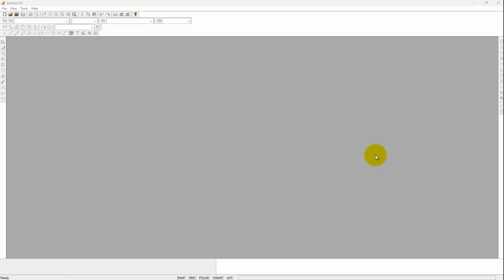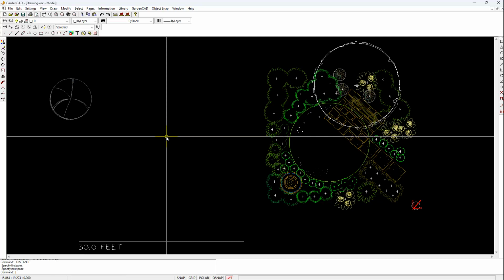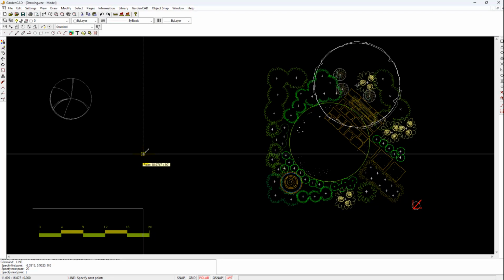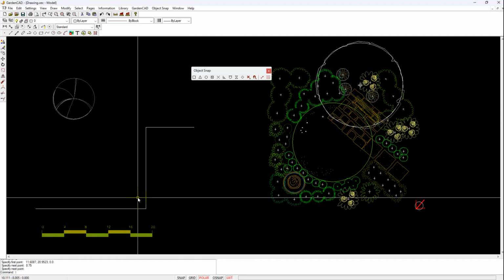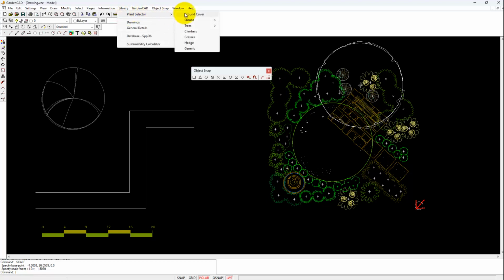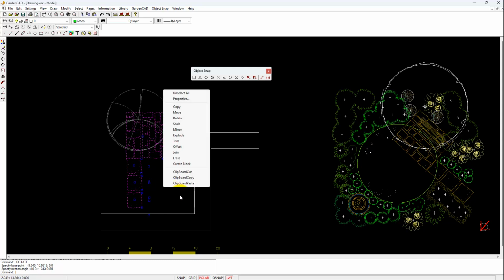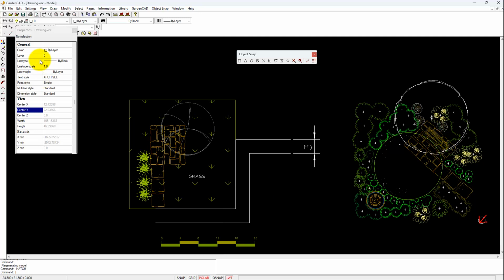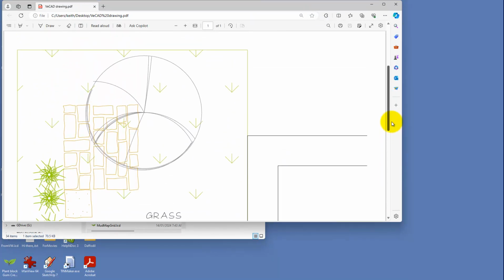A quick look at GardenCAD in the USA Imperial environment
We use one of the templates included in GardenCAD and modify it to create a small design for a courtyard in a back garden. We show how useful it is to include a scalebar (and north point) in the design and print to a PDF Writer.